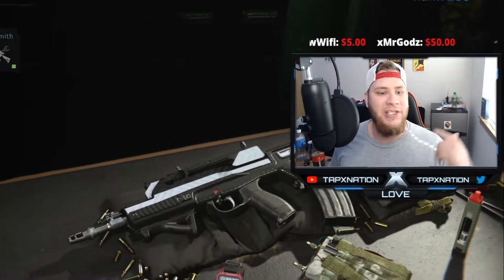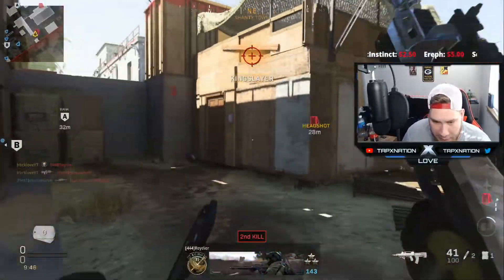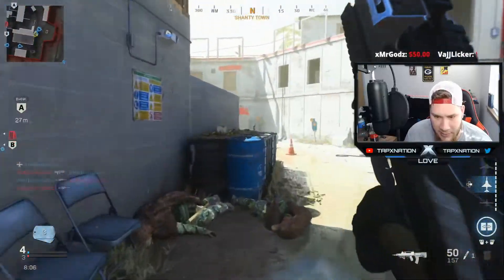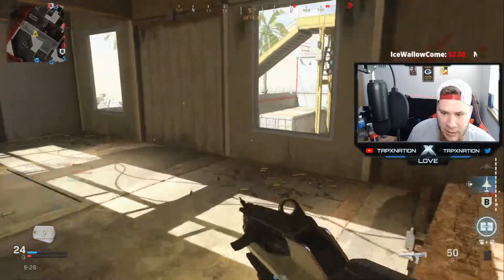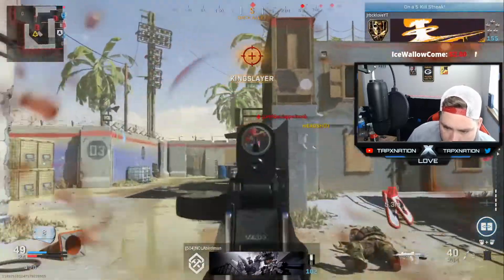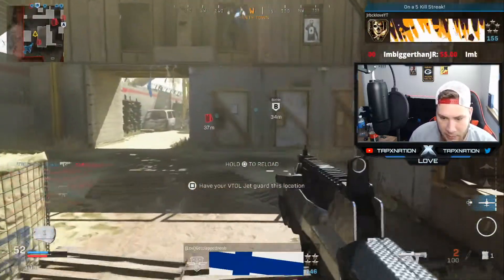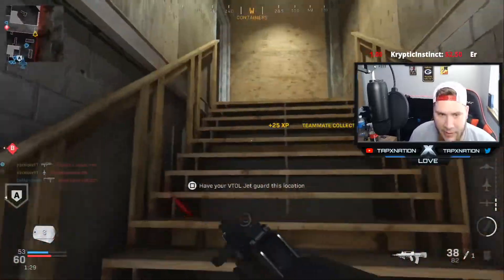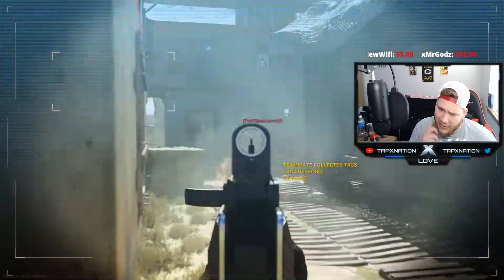THE NEW "THE ARTISAN" FEATHERWEIGHT FAMAS...ONE SHOT (BEST FR 5.56 CLASS SETUP in MODERN WARFARE)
In today’s video we’re going to be going to be using the new fr 5.56 the artisan that came in the new featherweight bundle on me it’s one shot!

▶️ follow my team tapx on YouTube

▶️ Follow my thumbnail designer on twitter: @stefwxsp